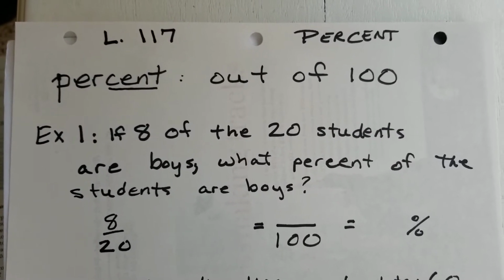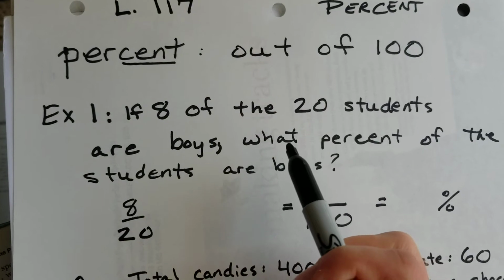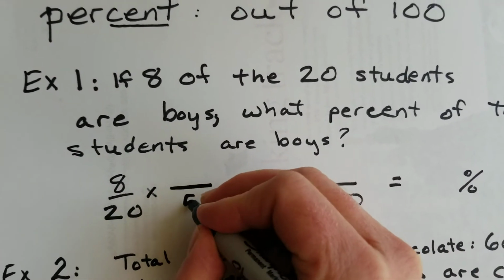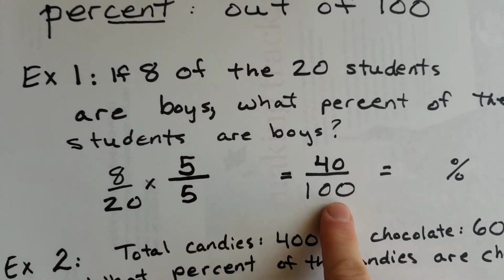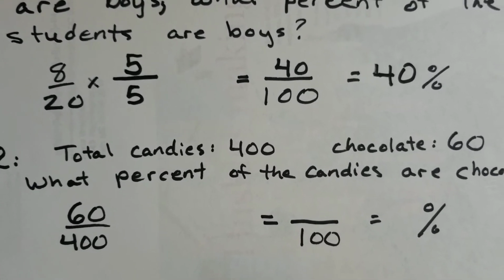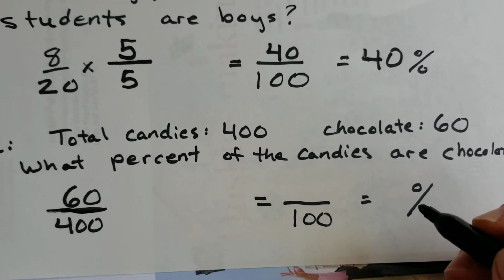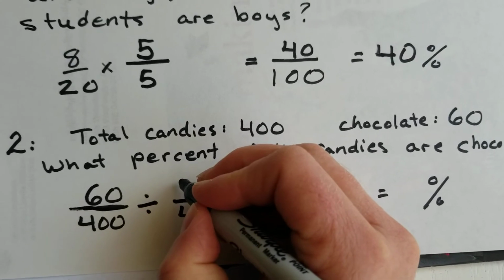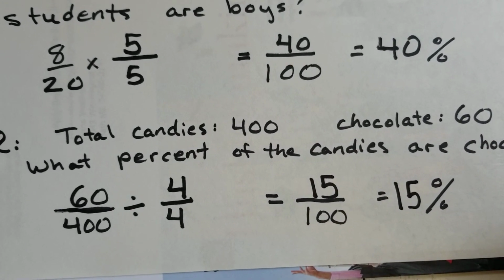Math 65 Lesson 117